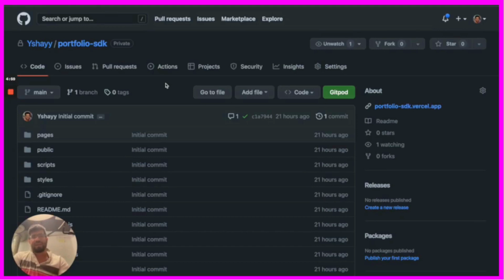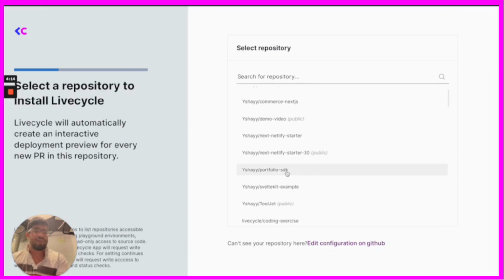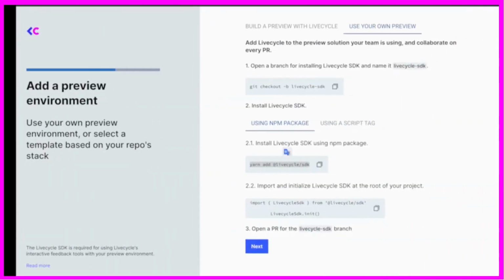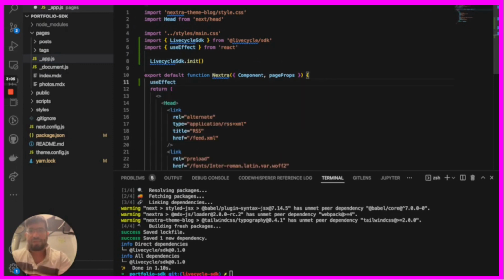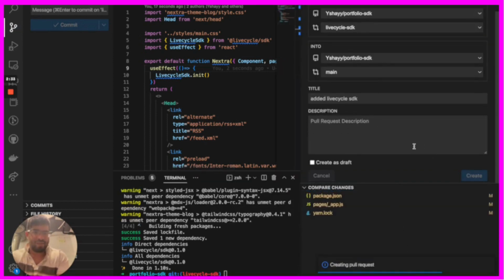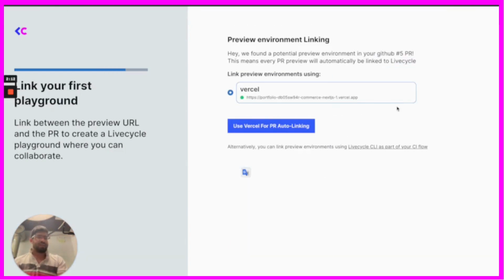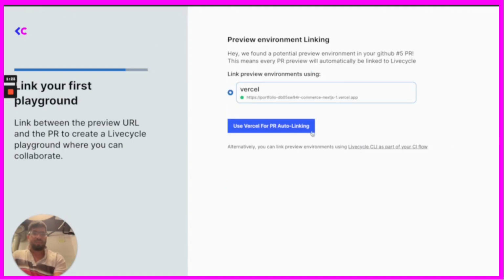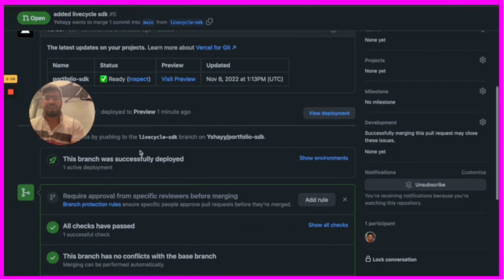Install the Livecycle SDK and link it to your PR preview environments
Our CTO Yshay shows you how to quickly install the Livecycle SDK and link it to your PR preview environments.